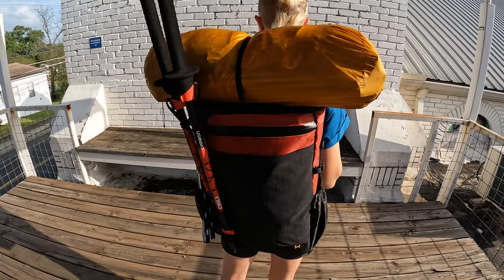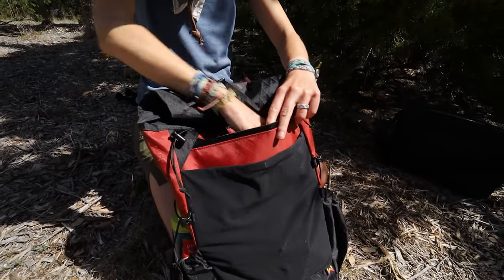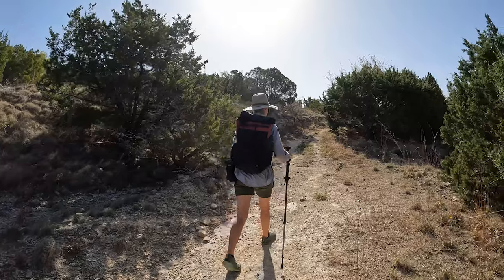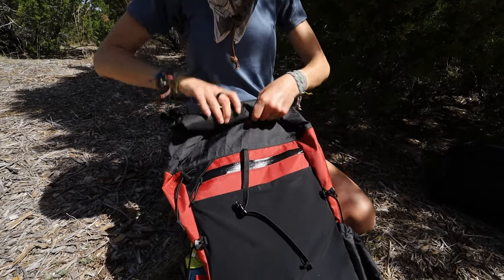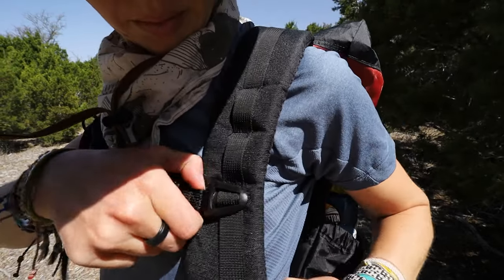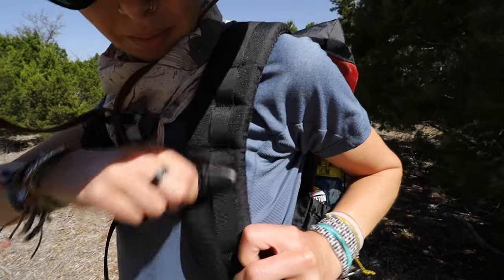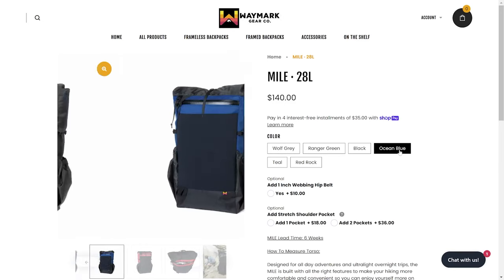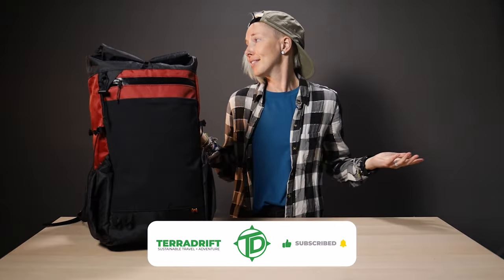Waymark Gear Co. Mile 28 Ultralight Backpack [Review]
Thanks to Waymark Gear Co. for providing the Mile 28 backpack for this review. (paid link)